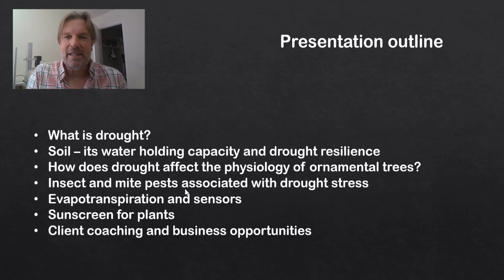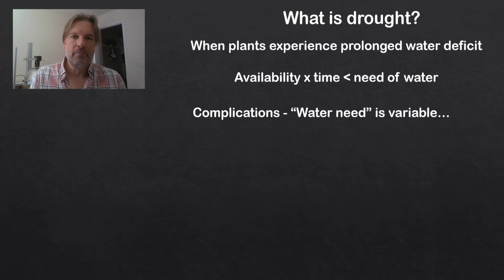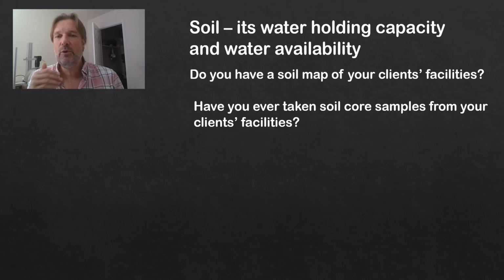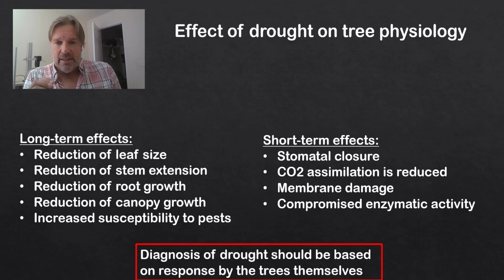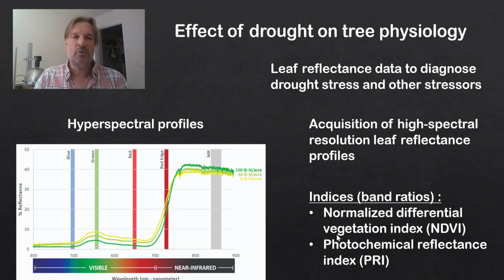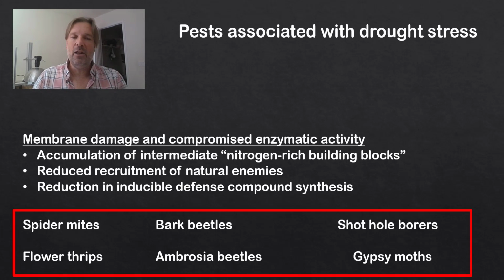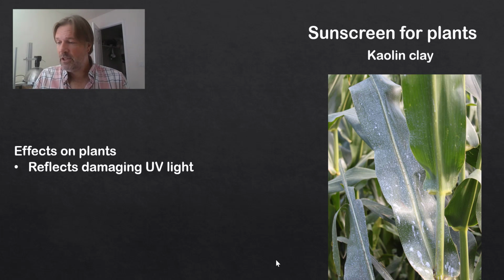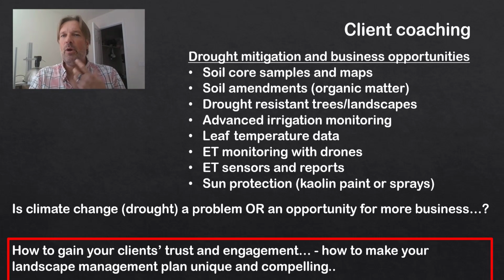Drought management in ornamental trees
Suggestions to how advanced drought management in ornamental trees represents business opportunities for landscape companies